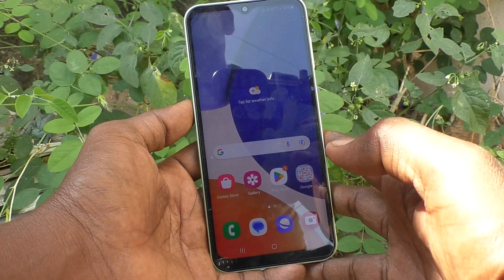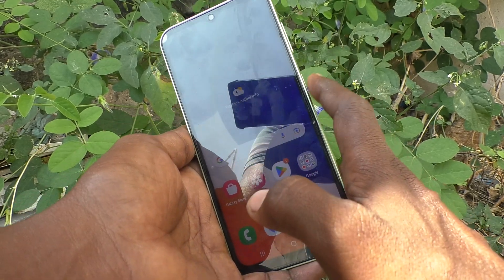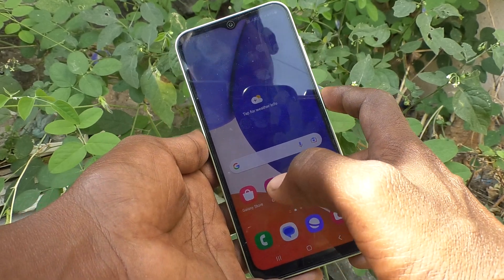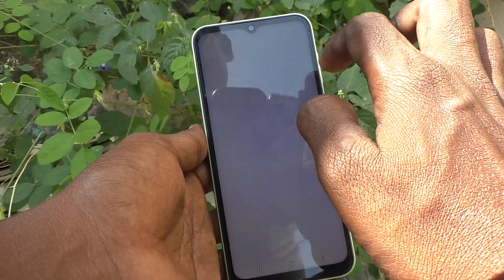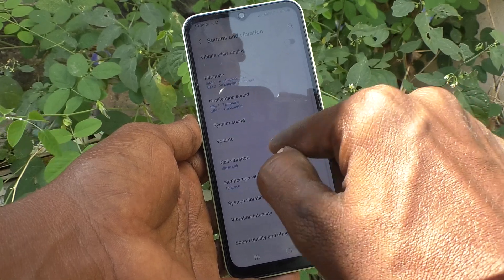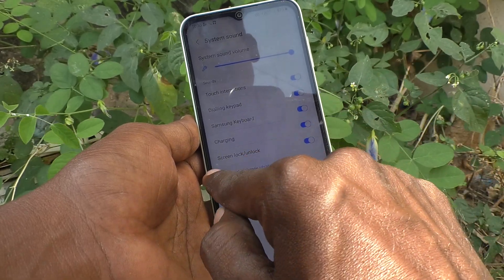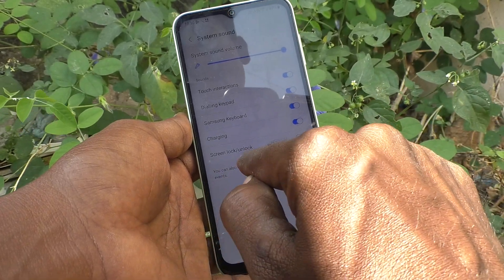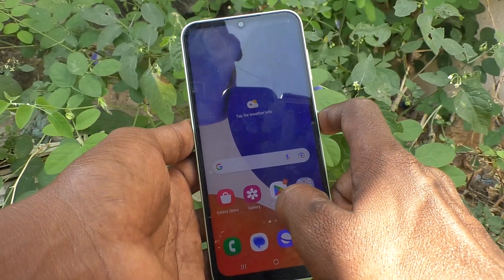How to turn off screen lock unlock sound in Samsung Galaxy A14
Samsung Galaxy A14 screen lock unlock sound turn off settings: Learn here how to turn off screen lock unlock sound in Samsung Galaxy A14 smartphone.